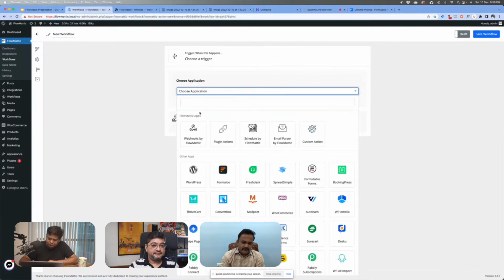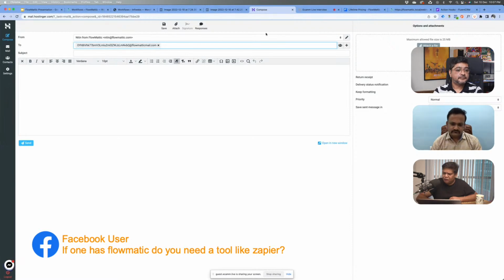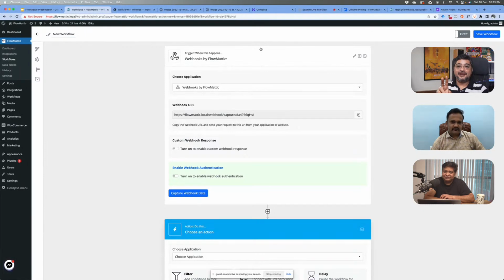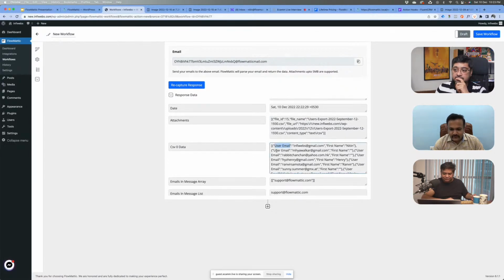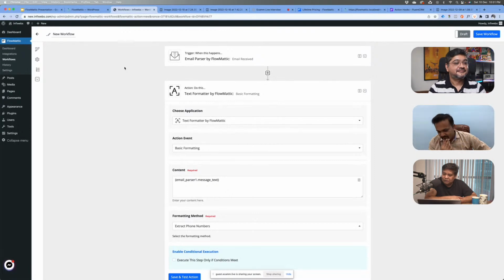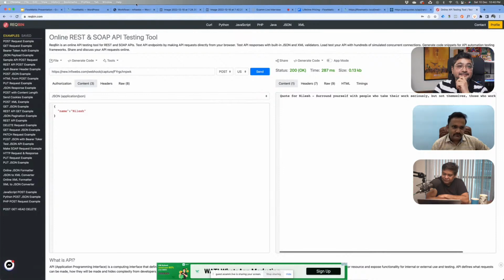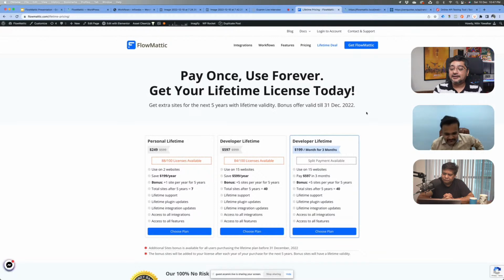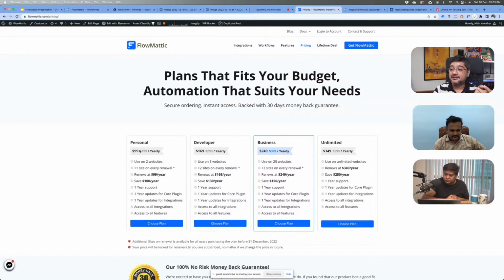FlowMattic - No-Code WordPress Automation Plugin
SaasTribe Livestream with FlowMattic - A Automation Plugin for WordPress with Founder Nitin Yawalkar

FlowMattic is a relatively newer but powerful WordPress Plugin gaining much-deserved popularity in the No-Code Automation Space. We will explore what makes FlowMattic such a compelling option for Automation, go over some use cases, and the Lifetime Deal FlowMattic is currently running.